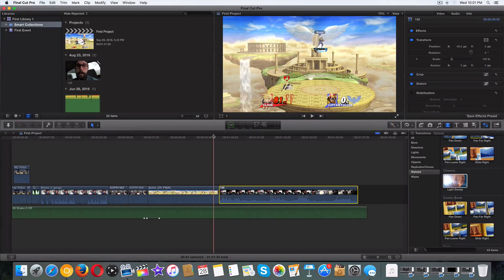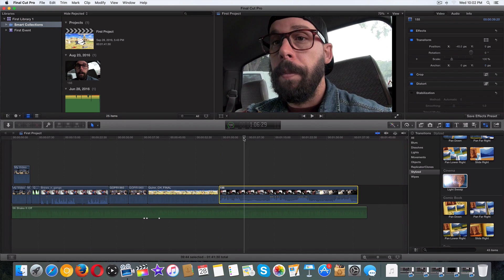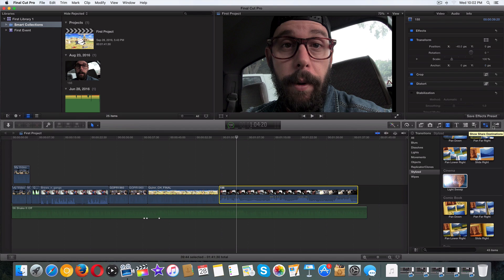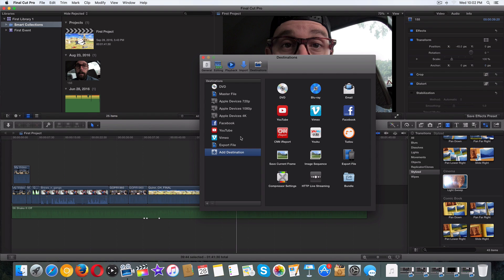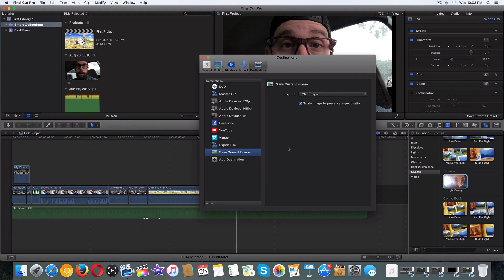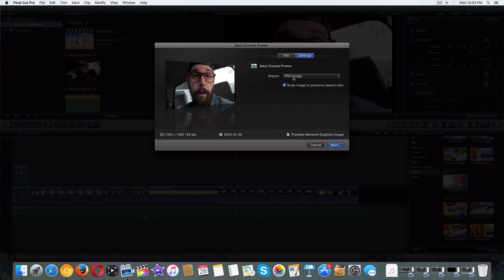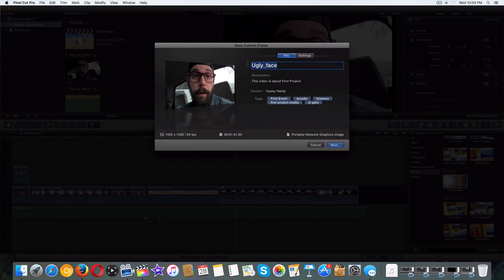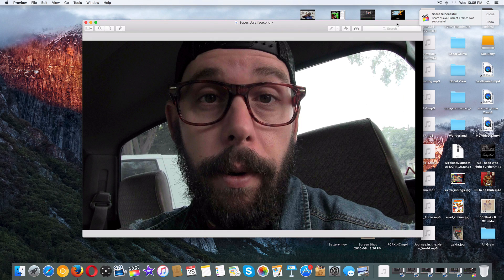50. How to EXPORT STILL IMAGE Final Cut Pro X 10.2 (2016)